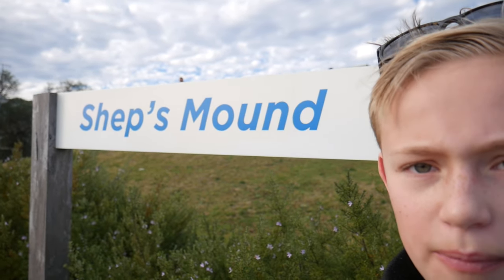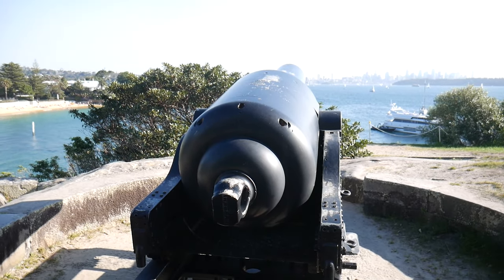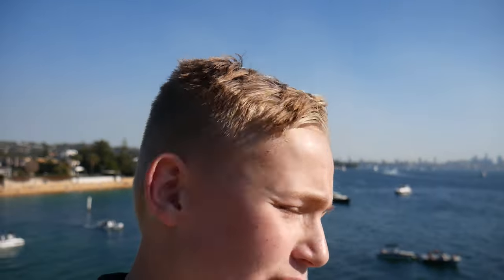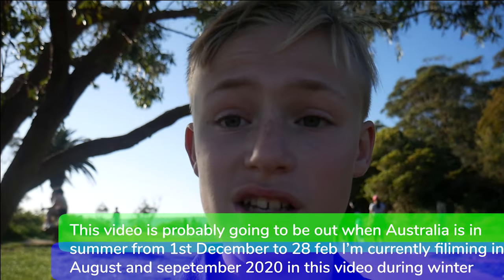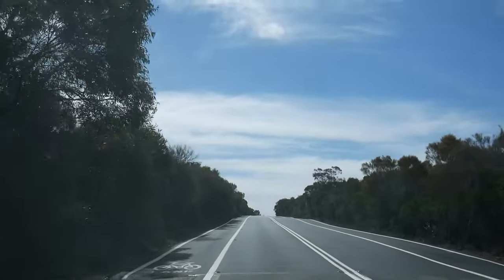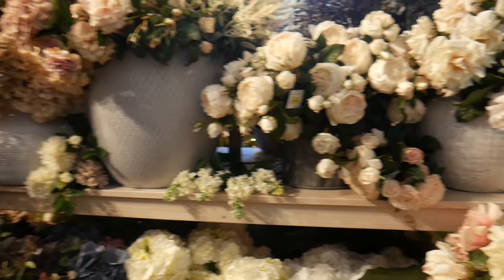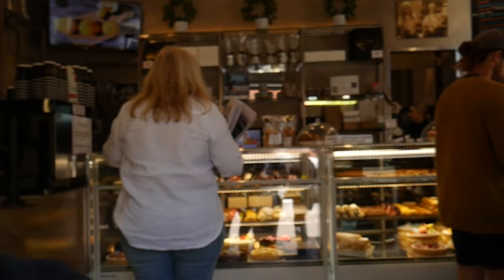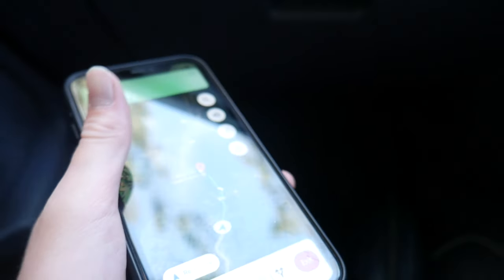Exploring my home town Sydney more now!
The channel your currently viewing is my vlogging channel and it is where I put my ramdom vlogs into.

Camera I filmed with in this video- Panasonic Lumix G7 4k Camera & Iphone 11 4k video.